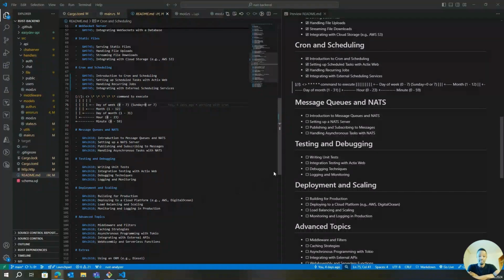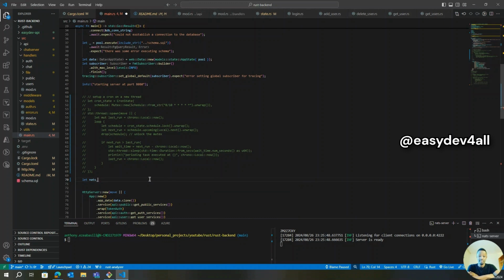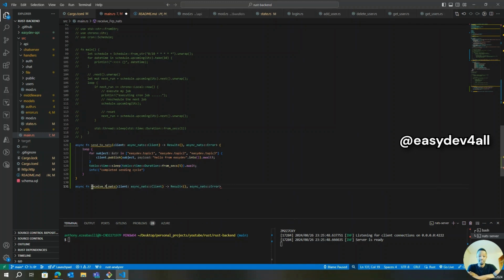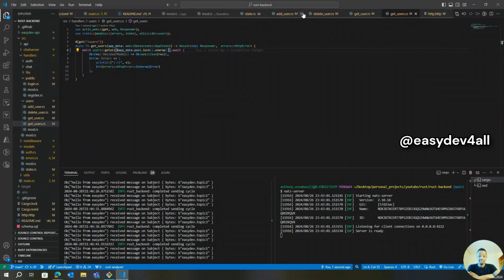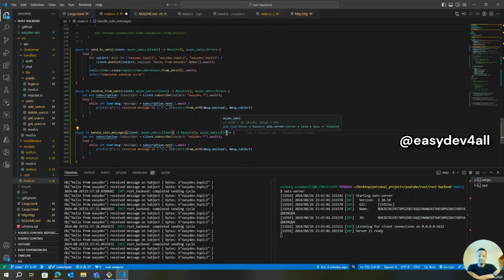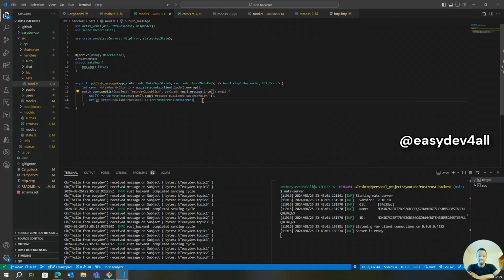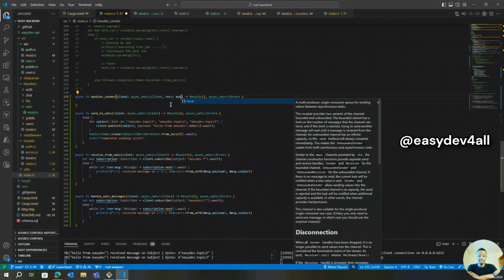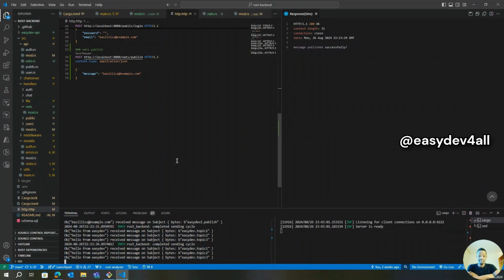Complete guide to getting started with Rust Pt 8 - Build 7 Real world projects🔥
In this video, we will walk through working with queues in Rust. We will introduce NATS, a simple, secure and high performance open source data layer for cloud native applications, IoT messaging, and microservices architectures. We will work with a server, publish and subscribe to certain topics, have APIs publish to topics on our server or write into a channel, and let out server handle the rest. All of these will be enbeded into our already-written server.

What is covered so far:

Introduction
    ☑ What is Rust?
    ☑ Why Actix Web?
    ☑ Installing Rust
    ☑ Installing Cargo
    ☑ Setting up an IDE or Text Editor
    ☑ Creating a New Actix Web Project
Fundamentals of Actix Web
    ☑ Understanding Actors and Futures
    ☑ Hello world
    ☑ Handling HTTP Requests and Responses
    ☑ Routing and Path Parameters
    ☑ Query Parameters and Form Data
Building a RESTful API
    ☑ RESTful APIs
    ☑ Handling JSON Data
    ☑ Error Handling and Status Codes
Database Integration
    ☑ Logging and tracing
    ☑ Using and managing env variables
    ☑ Introduction to Databases in Rust
    ☑ Setting up a PostgreSQL Database
    ☑ Introductin to ORMs (e.g., Diesel)
    ☑ Querying the Database
    ☑ Handling Transactions
Authentication and Authorization
    ☑ Introduction to Authentication and Authorization
    ☑ Implementing Authentication with JWT
    ☑ Securing Routes with Authorization
    ☑ Session and session management
    ☑ Introduction to Session Management
    ☑ Implementing Session Stores (e.g., Cookie-based, Redis)
    ☑ Handling Session Data
    ☑ Securing Sessions
WebSocket Server
    ☑ Introduction to WebSockets
    ☑ Setting up a WebSocket Server with Actix Web
    ☑ Handling WebSocket Messages
    ☑ Broadcasting Messages
    ☑ Integrating WebSockets with a Database
Static files
    ☑ Serving Static Files
    ☑ Handling File Uploads
    ☑ Streaming File Downloads
    ☑ Integrating with Cloud Storage (e.g., AWS S3)
Cron and Scheduling
    ☑ Introduction to Cron and Scheduling
    ☑ Setting up Scheduled Tasks with Actix Web
    ☑ Handling Recurring Jobs
    ☑ Integrating with External Scheduling Services
Message Queues and NATS
    ☑ Introduction to Message Queues and NATS
    ☑ Setting up a NATS Server
    ☑ Handling Asynchronous Tasks with NATS

Join us as we guide you through the process of setting up your development environment, mastering the fundamentals of Backend development and exploring advanced topics like WebSockets, file handling, and database integration.

Whether you're a seasoned Rust developer or a curious newcomer, this video has something for everyone.